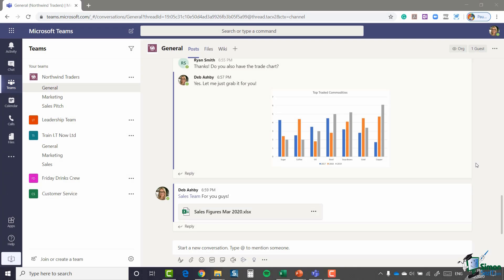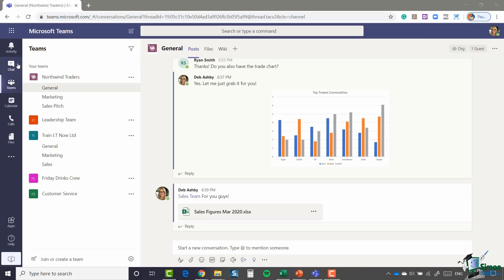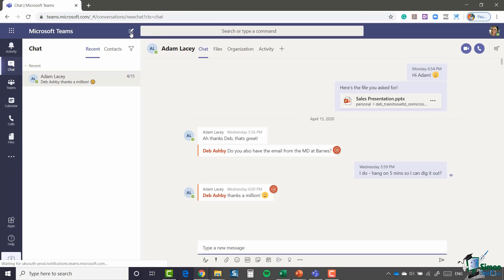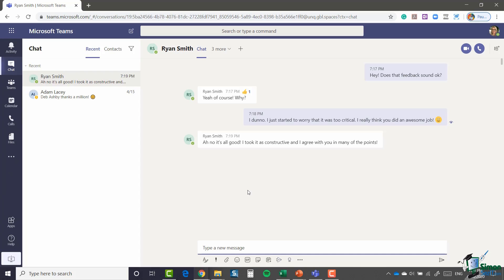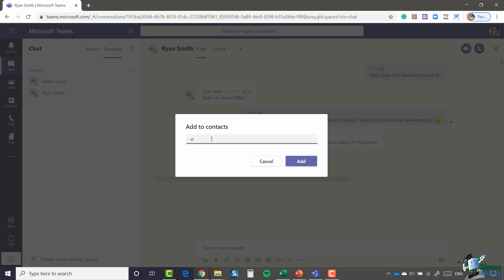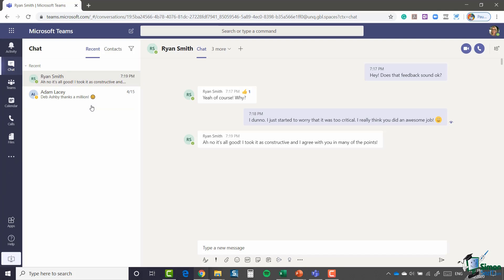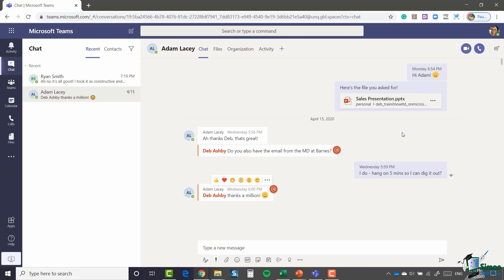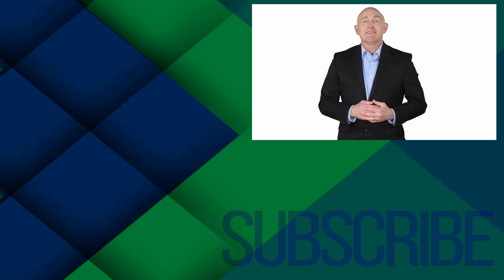Microsoft Teams Tutorial: Send a Private Message in Teams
In this Microsoft Teams tutorial, we look at how to send private messages to certain people in Microsoft Teams. Teams is brilliant for group interaction, but sometimes you just need to speak directly to one person, here’s how. This is a basic Microsoft Teams tutorial aimed at users brand new to MS Teams.